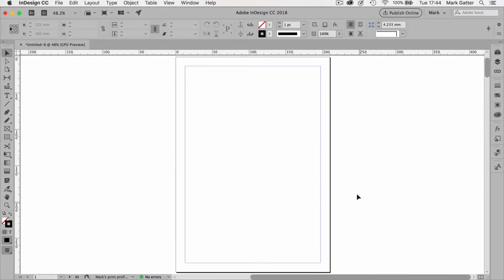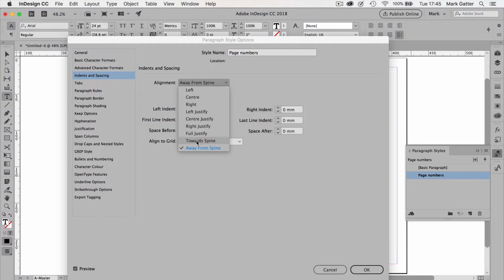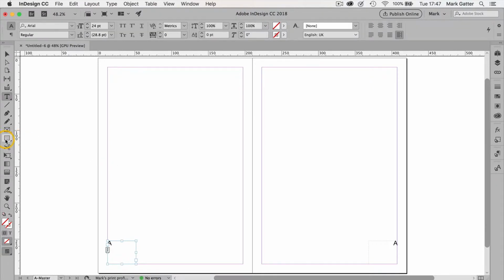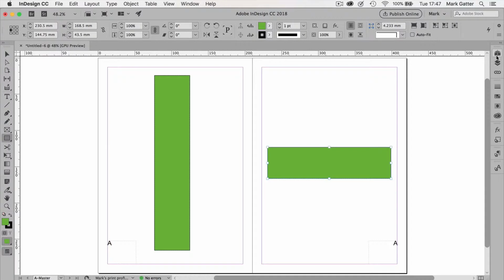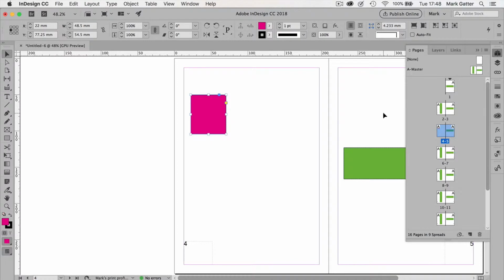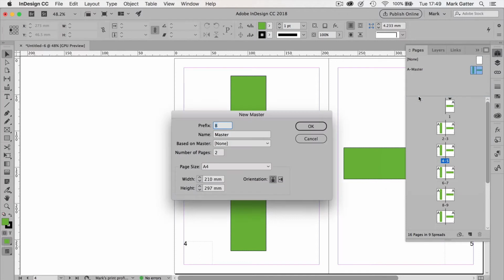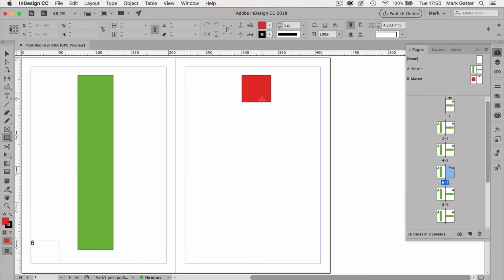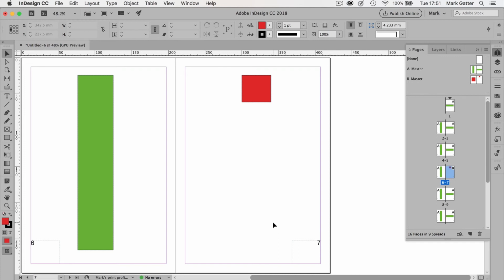Adobe InDesign CC – Master Pages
Master Pages are easy, and seriously helpful – especially in long documents. Whatever you put on a master page shows up on the document pages it's applied to. You can have as many master pages as you want, and apply them to whatever page you want. They're great time savers, and help create consistency between pages.